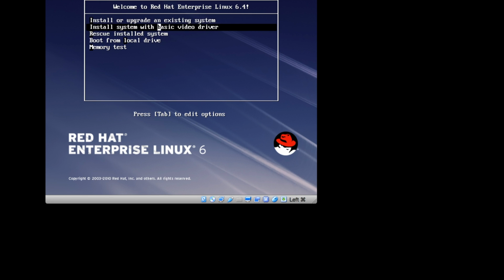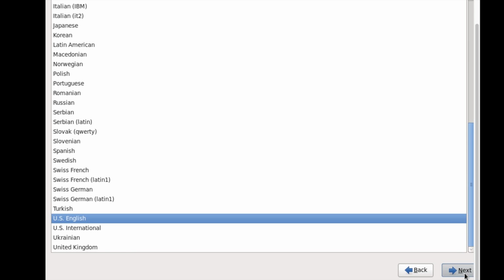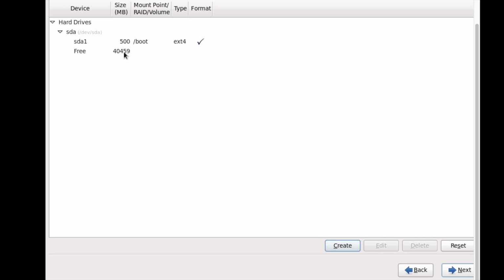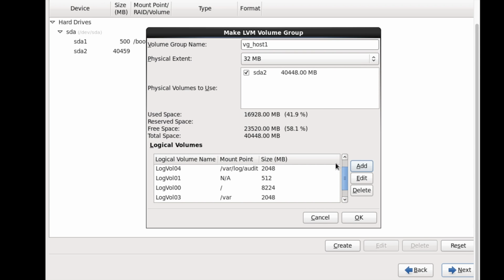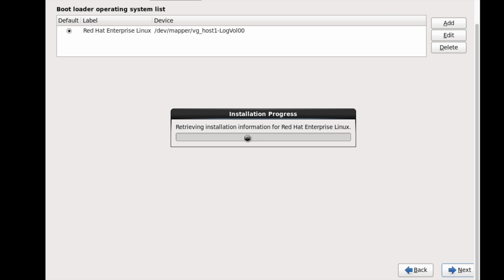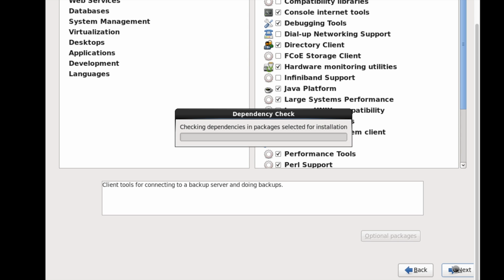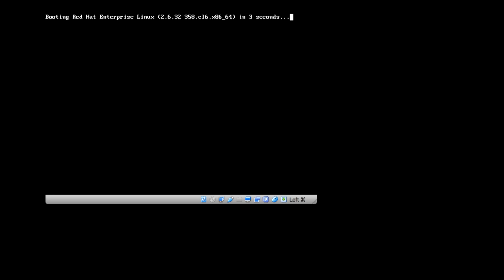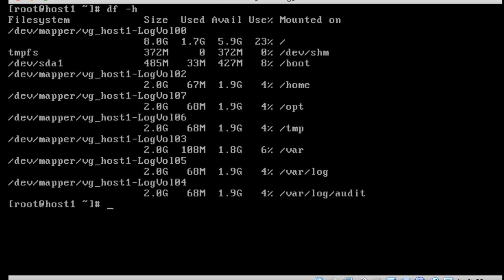Chapter 2 Red Hat Linux 6 x Installation Step by step walk through for RHCE EX300